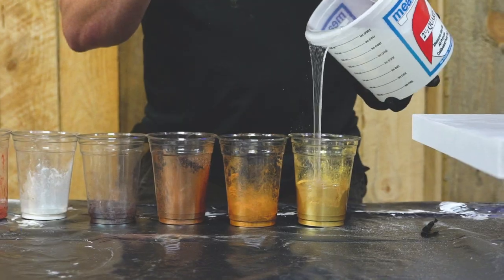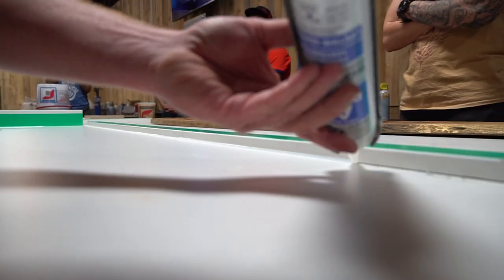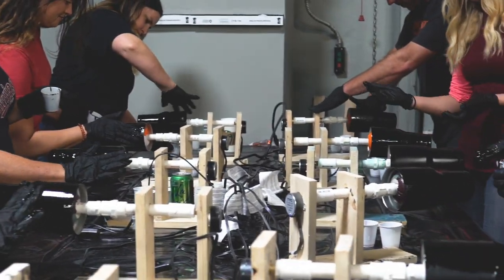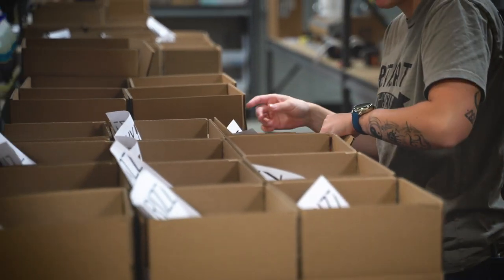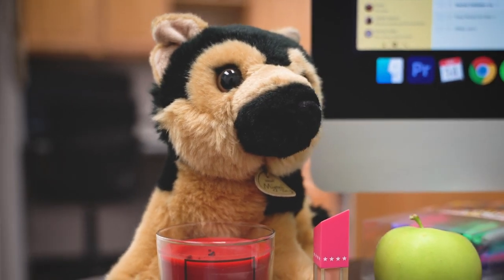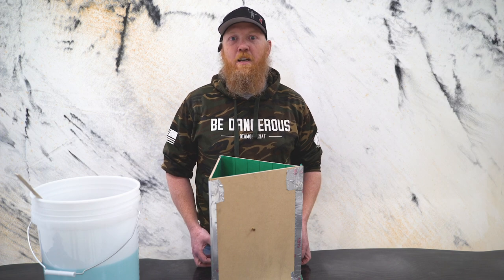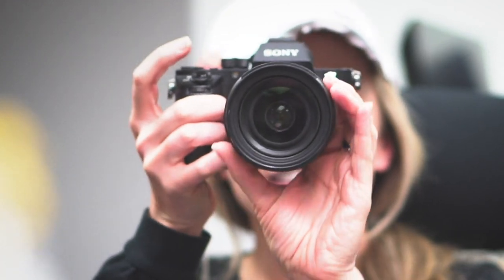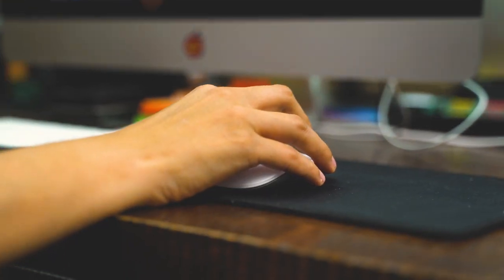Our Story and Our Team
Take a look inside our story and meet our team members in this short video. Learn how our company began and see the passion being poured into our products.

Join us for a class and learn all the skills needed to create amazing epoxy work! Now offering in-shop and remote locations!